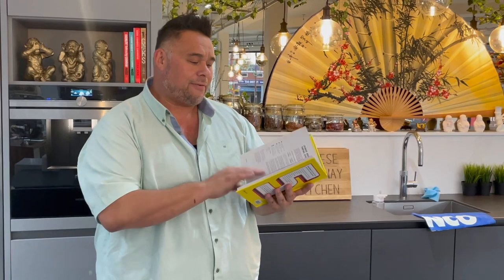Sneak Peek at Chinese Takeaway in FIVE Cookbook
Get ready for 80 classic Chinese dishes that use only five ingredients. Alongside a basic store cupboard of five essentials - salt, pepper, soy sauce, sugar and oil - you can make a feast of easy dishes using the bare minimum.⁠
Ditch the takeaway or delivery Chinese food and make your own at home - no fuss, less money, and more healthy.⁠